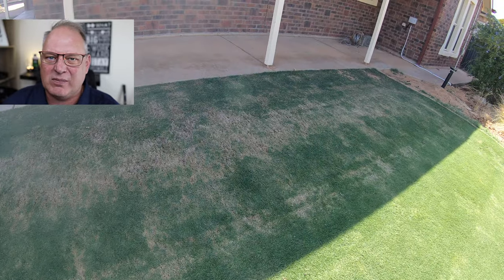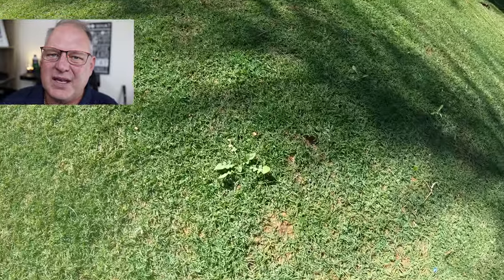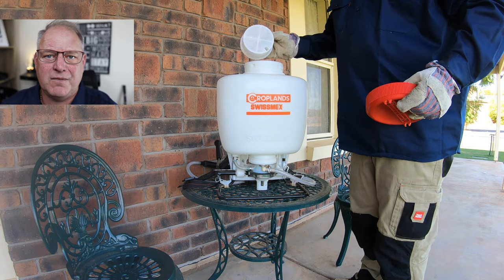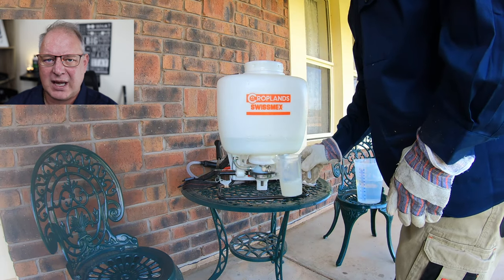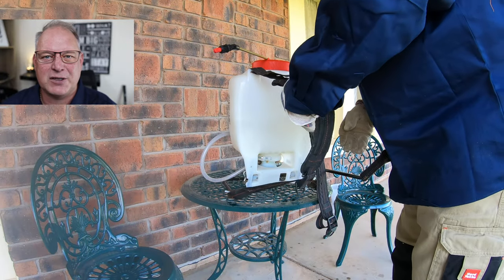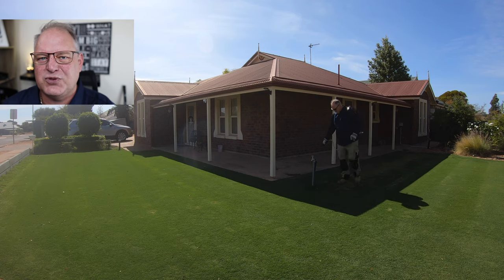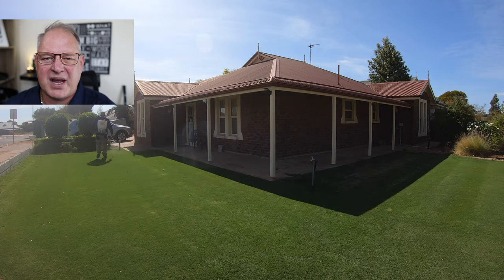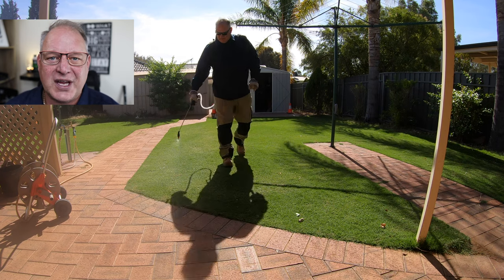Broadleaf Weed Treatment // Weeds in Couch/Bermuda - HOW TO GET RID OF THEM!!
Hello Lawnies!!
This video is about broadleaf weed treatment. Weeds in couch or Bermuda grass and how to get rid of them selectively using a post emergent herbicide.

I use Bow and Arrow Herbicide to selectively get rid of broadleaf weeds that emerge in my lawn. There are many different herbicides that will do the job and you can look at our weed section in our problem solver for more recommendations.

Lawnporn
Available at toolroom and Amazon and selected retailers

Four Seasons

Root Builder+